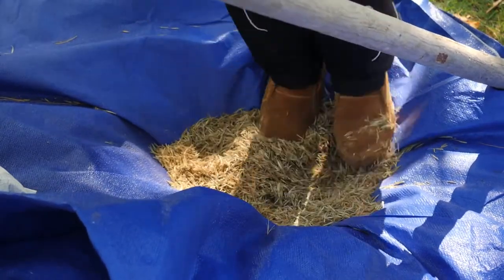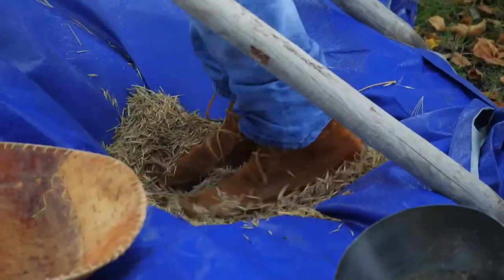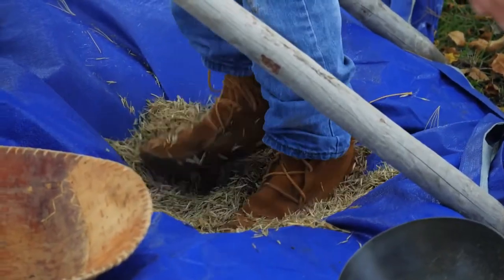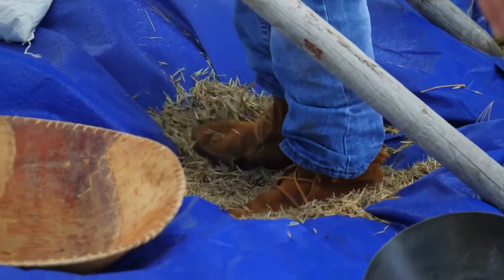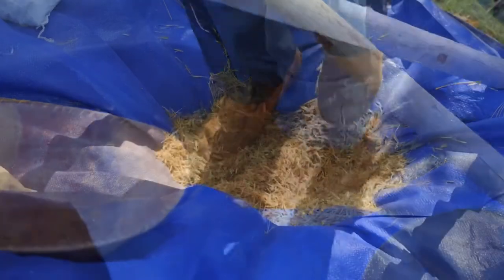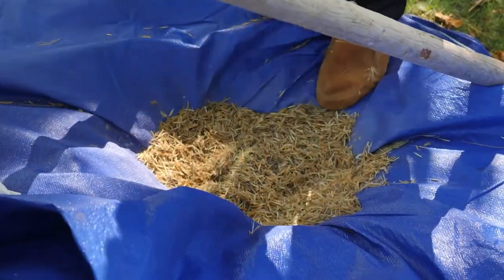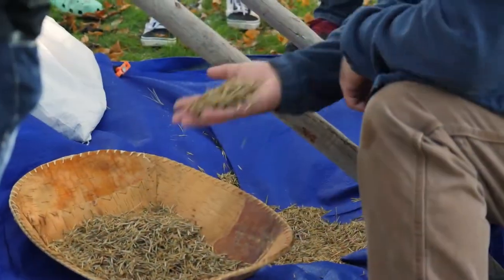Wild Rice Processing: Threshing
A brief demonstration of threshing wild rice.